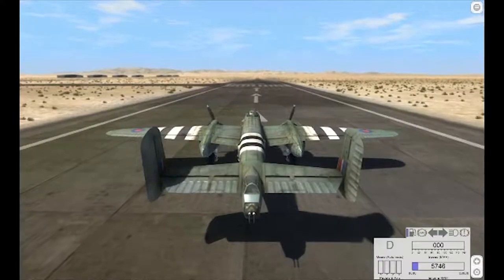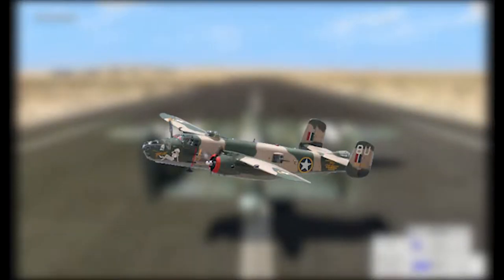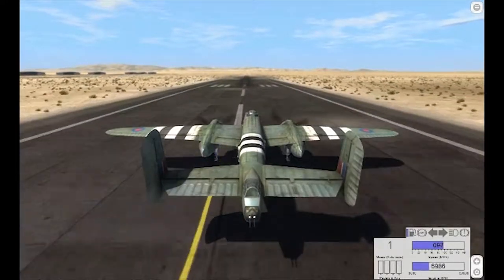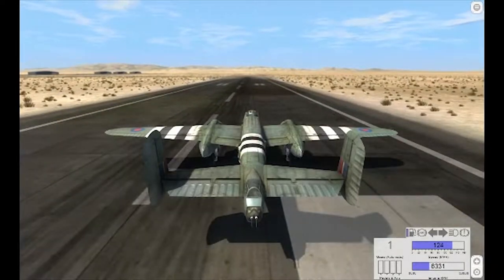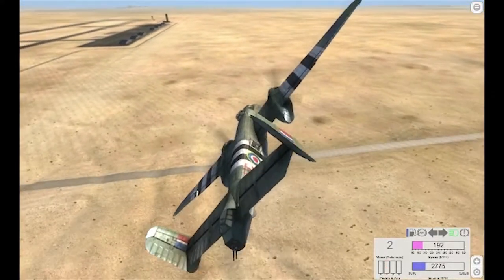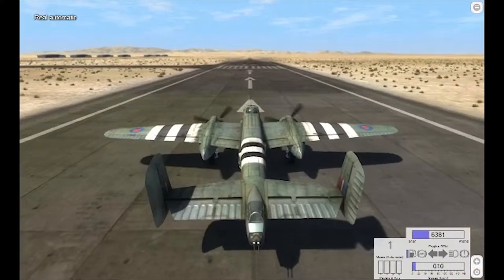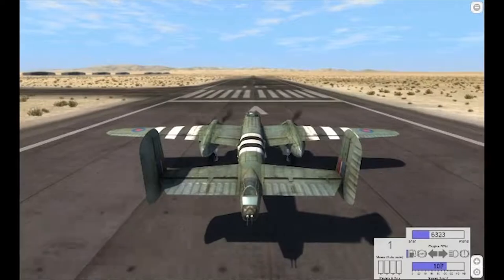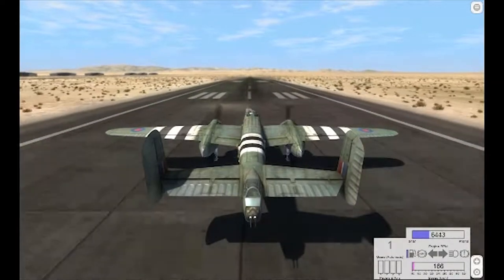B-25 Mitchell BeamNG Mod Review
The B-25 Mitchell was a beast back in World War II. With an empty weight of 19,480 pounds, it had a max speed of 272 miles per hour. Join me as I review the mod for BeamNG.

Join me in my videos! :D

New COD BO2 Clan: TheAdmach

me in my videos! :D

My new FREE app!

And now something for the people who actually read the description! You get free BeamNG drive, and Minecraft!

BeamNG:

Username: TheAdmach

Password: MyViewers

Minecraft:

Username: rafnbros

Password: MyViewers